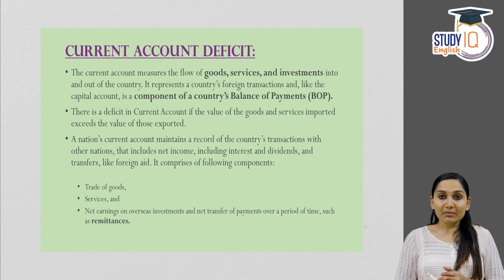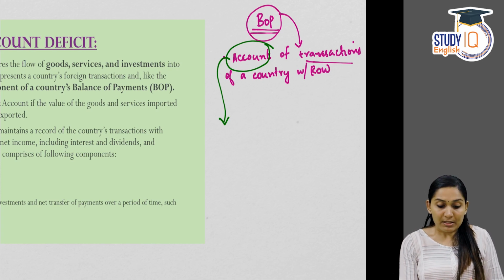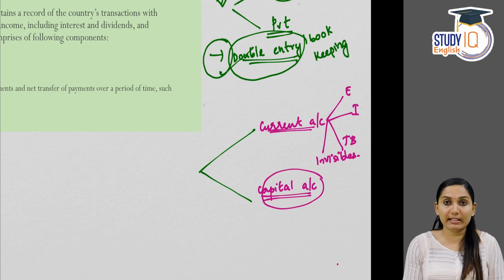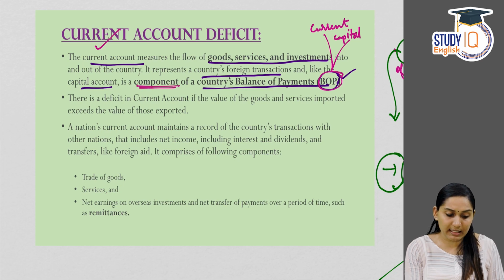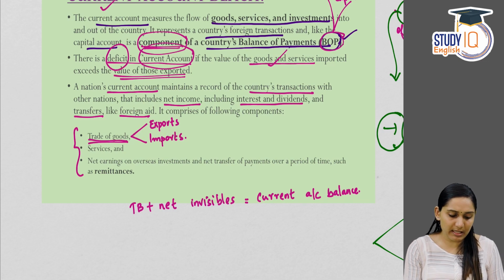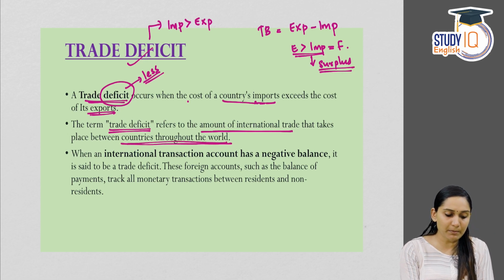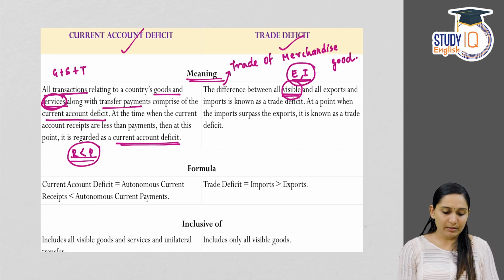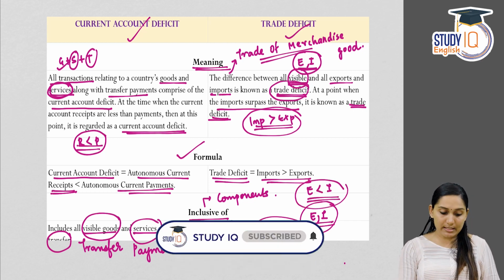Difference between Current Account Deficit & Trade Deficit | Explained | Indian Economy | UPSC GS 3